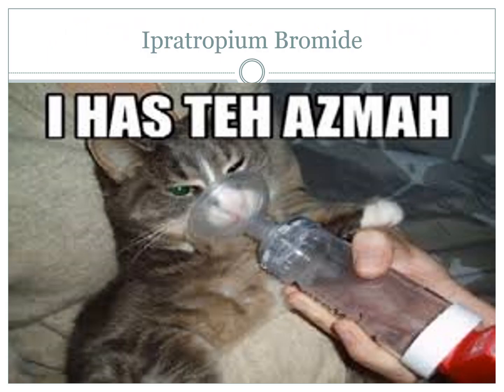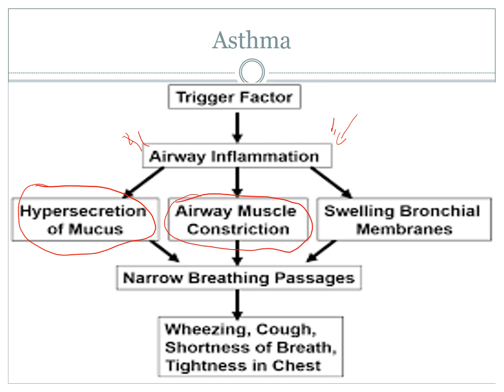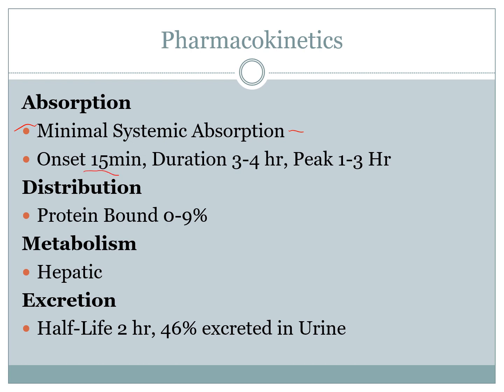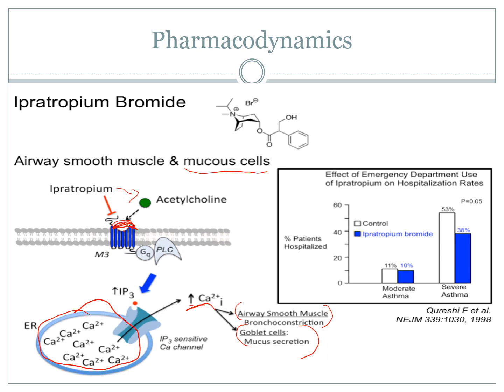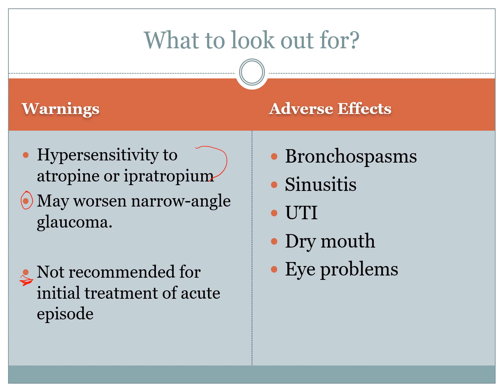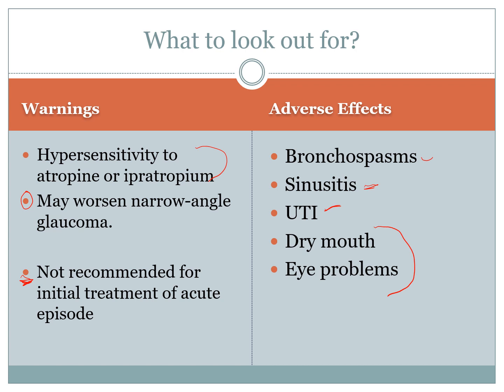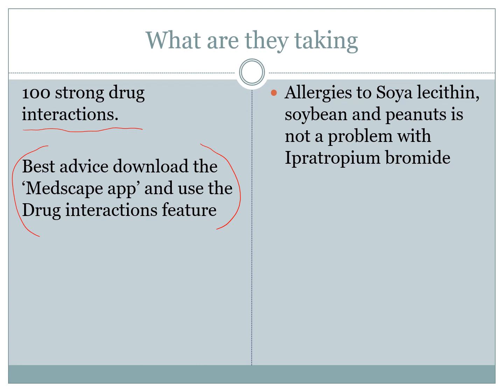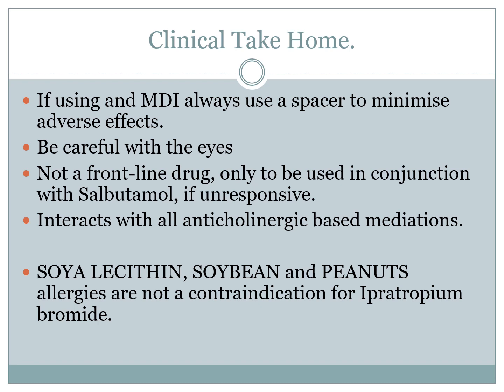Ipratropium Bromide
Ipratropium bromide is an anticholinergic (parasympatholytic) agent, which blocks the muscarinic receptors of acetylcholine, and, based on animal studies, appears to inhibit vagally mediated reflexes by antagonizing the action of acetylcholine, the transmitter agent released from the vagus nerve. Anticholinergics prevent the increases in intracellular concentration of cyclic guanosine monophosphate (cGMP), resulting from the interaction of acetylcholine with the muscarinic receptors of bronchial smooth muscle.